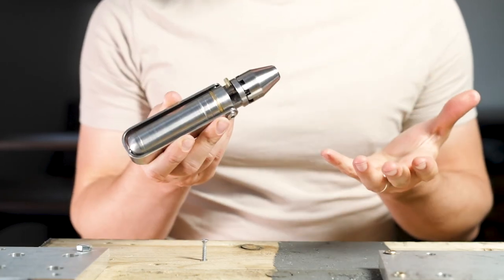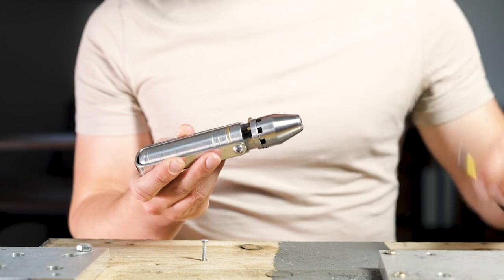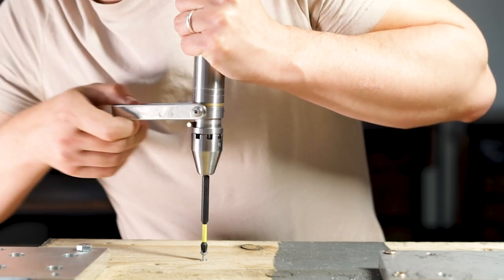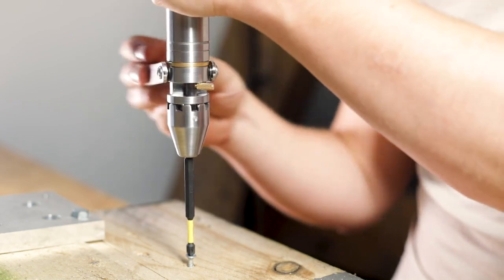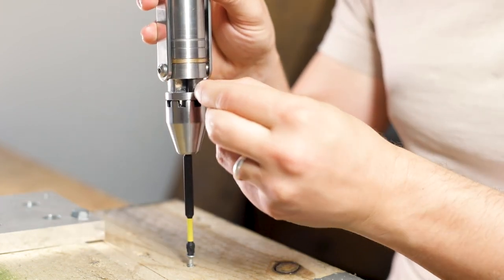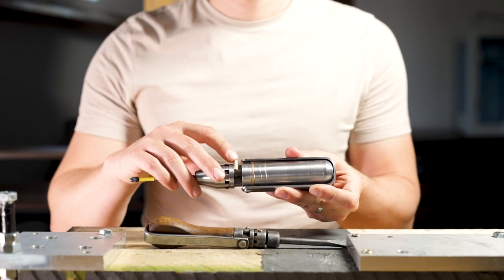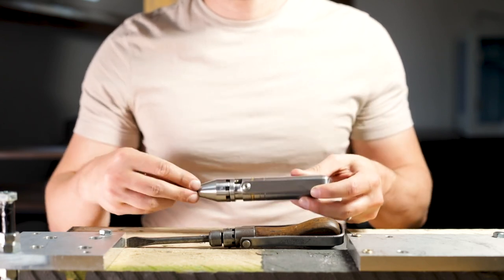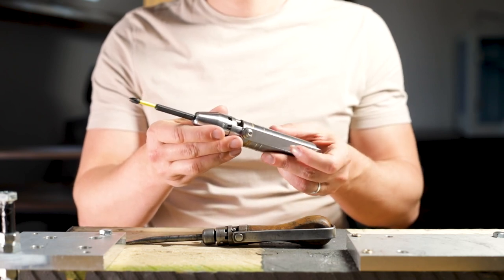A Screwdriver... With A Twist!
Yes it's a screwdriver, but let's just take a moment to go through what the MetMo Driver can actually do, how it works and where the design came from.

to find out more.